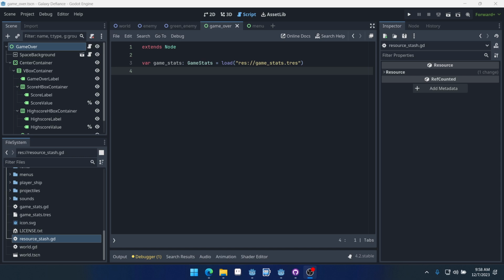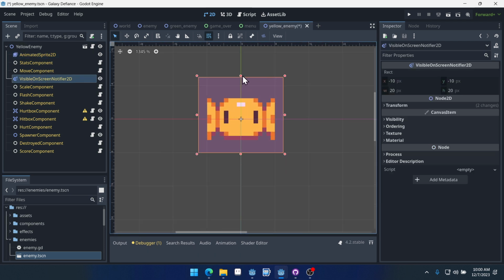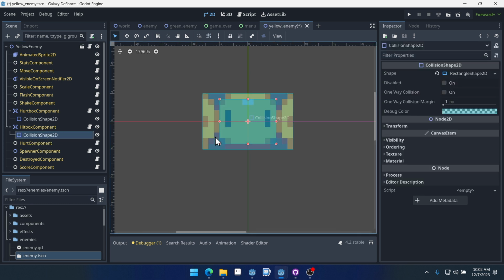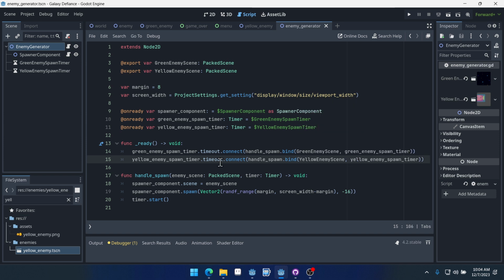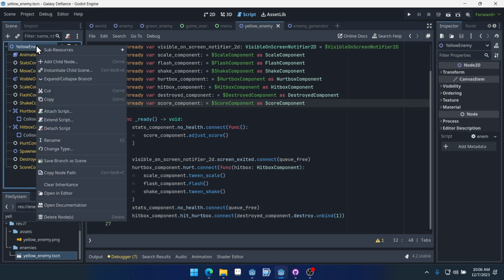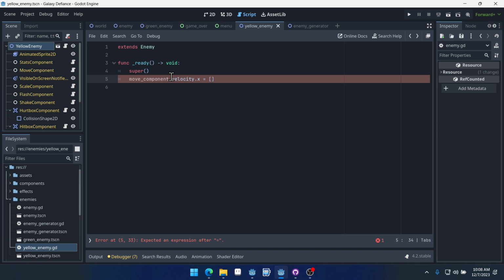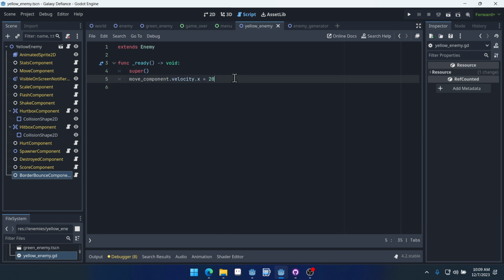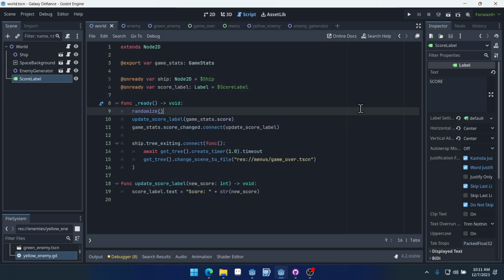Godot 4 Tutorial - Space Shooter Using Components - P14 Yellow Enemy